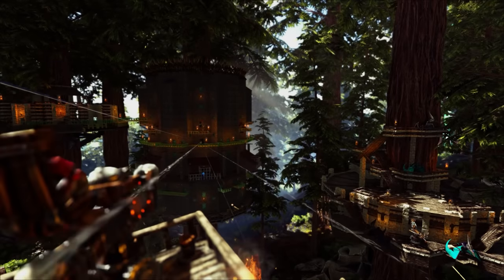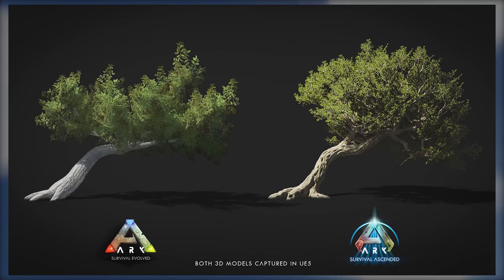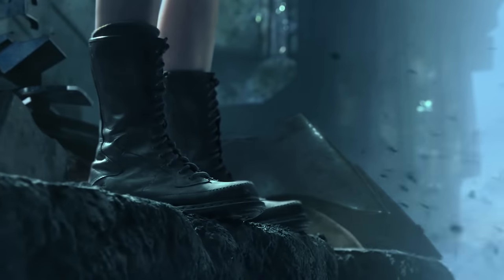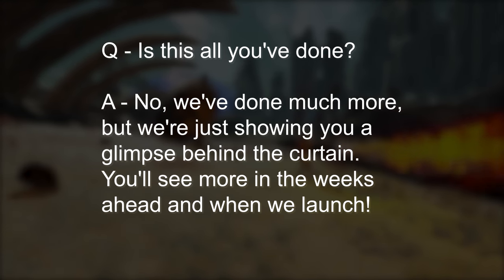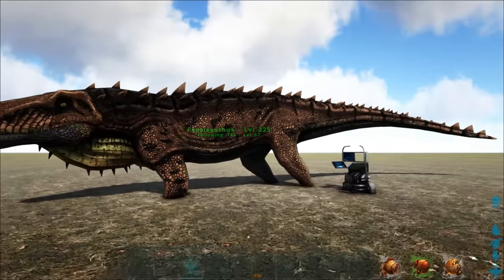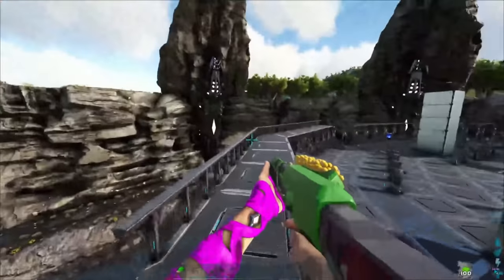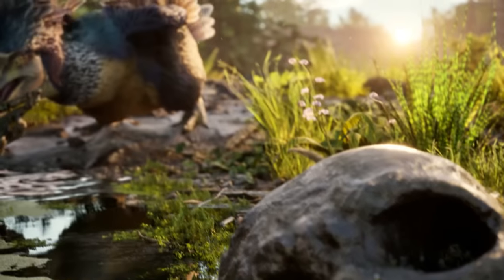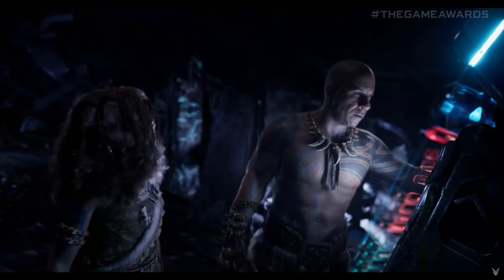Ark Devs Holding Back Survival Ascended Footage Until Release...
Fasolasuchus does look strong, but all they could muster up for the Community Crunch is a tree?  Also, they are reducing the Ark Survival Ascended "sneak peaks" to every other week.

Buzz Battalion Patrons:

🥇Pax Americana
🥇Dr LukeTheDuke
🥇Jaymie Ridall
🥇Darrin Chambers
🥇Cartoonr Boy

Dive into the ultimate mobile dino-adventure with ARK: Survival Evolved! A massive game world combines with 80+ unique dinosaurs and primal creatures for you to capture and tame - making for a survival experience bar-none. Meet up with other players and friends in this Jurassic-era world, to form tribes and work together to build colonies of survivors.

Based on the genre-defining adventure from PC and consoles, ARK: Survival Evolved challenges you to survive and thrive on a mysterious island, where you start out alone and unarmed. Gather resources and craft tools to build shelter and hunt. Expand your domain while capturing and taming dinosaurs to do your bidding. Make new friends online, form tribes, and build mighty structures to defend against man and mega-predators alike!

🎶►Background Tracks